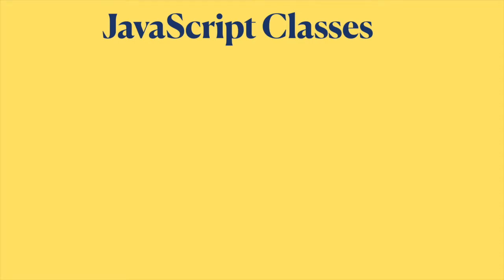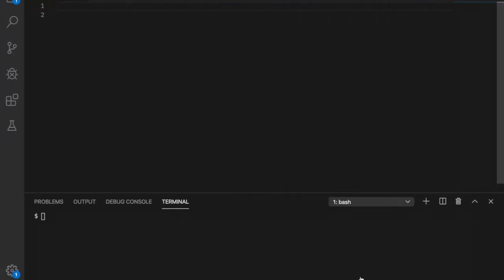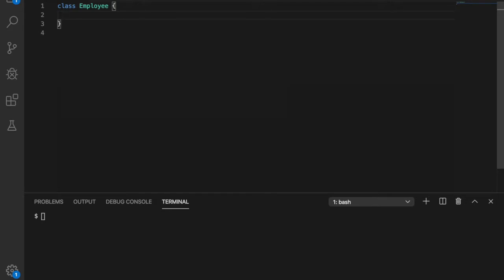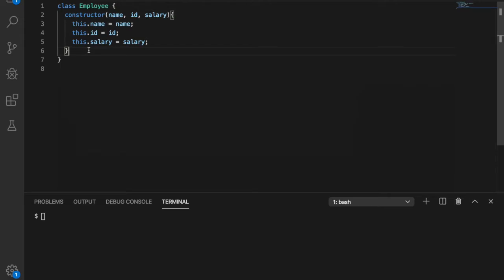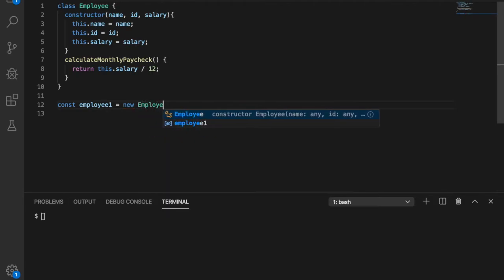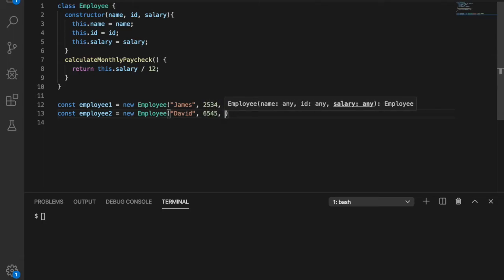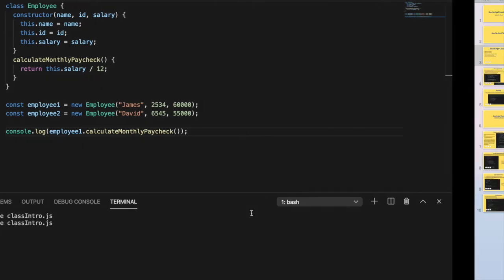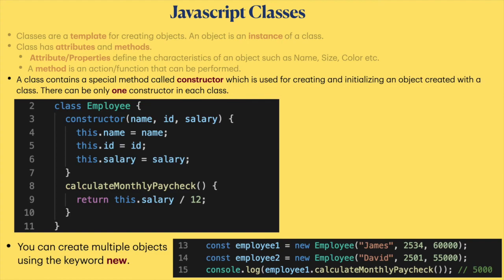JavaScript: Classes, Objects, Constructor, Methods and Properties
Concepts Covered: Classes, Objects, Constructors, Methods and Properties

Classes are a template for creating objects.
An object is an instance of a class.
Class has attributes and methods.
Attribute/Properties define the characteristics of an object. Examples: Name, Size, Color etc.
A method is an action/function that can be performed.
A class contains a special method called constructor which is used for creating and initializing an object created with a class.
There can be only one constructor in each class.